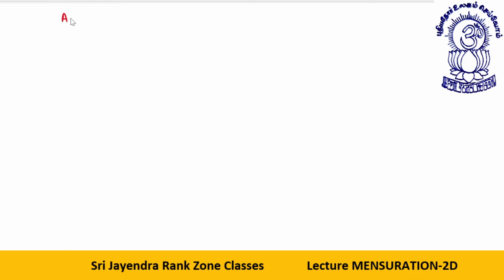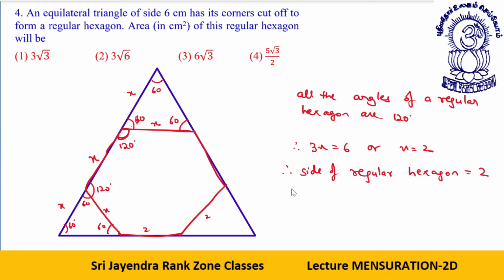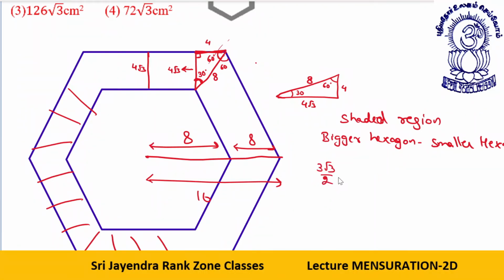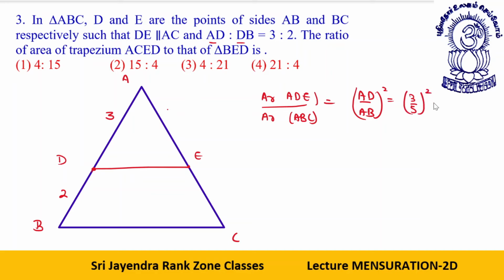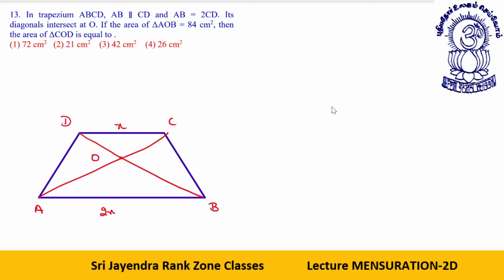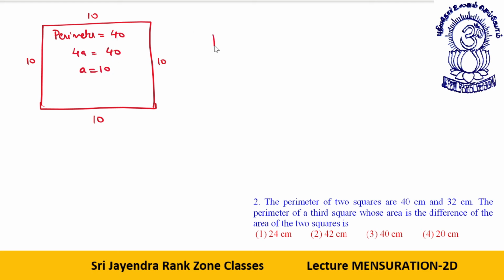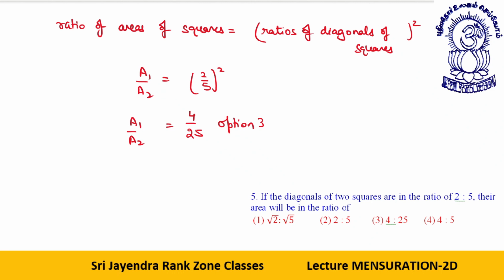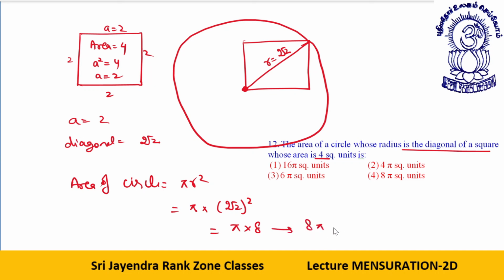FOUNDATION CLASSES | MATHEMATICS | MENSURATION 2D | LECTURE 3